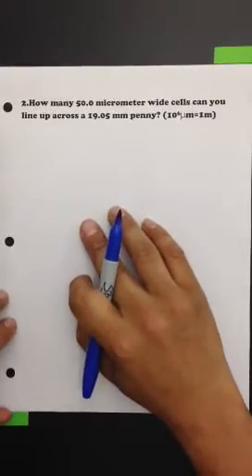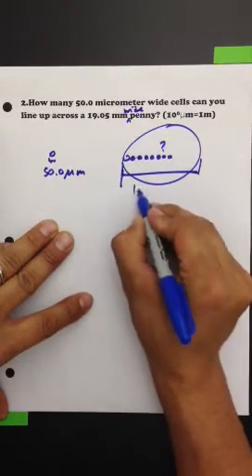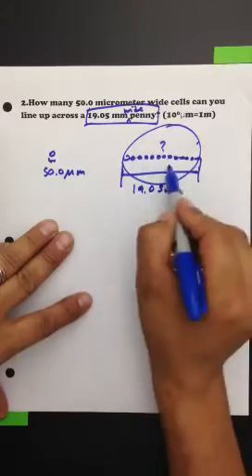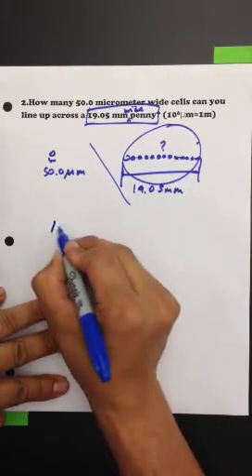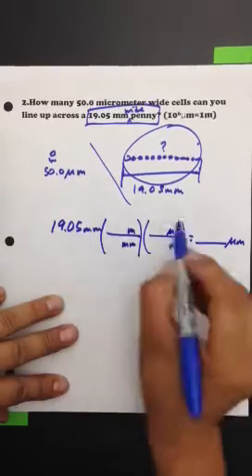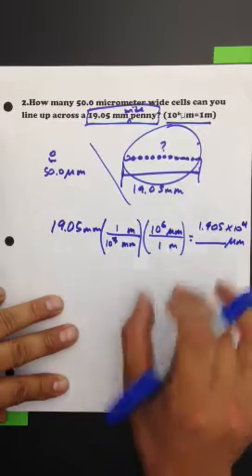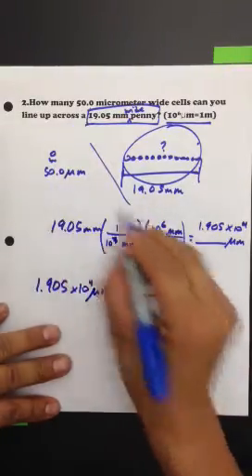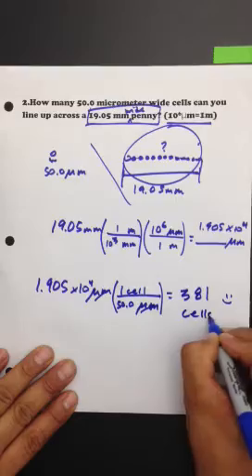Conversion test #2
How many cells can you line up side by side on a penny?